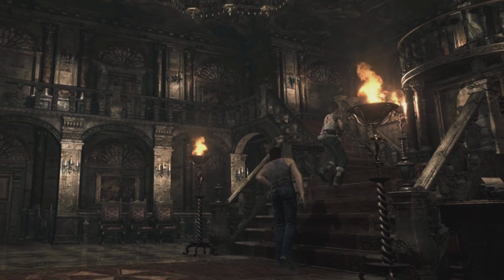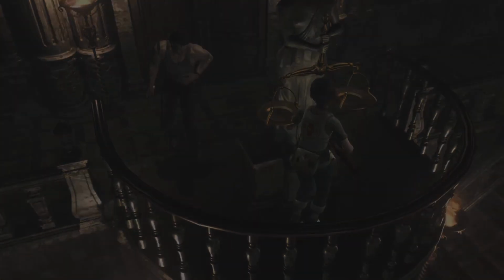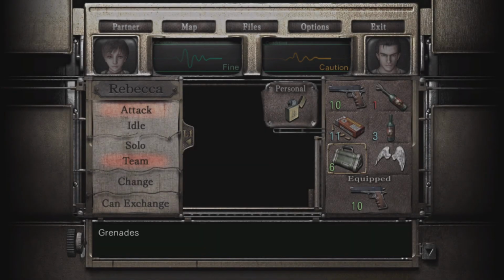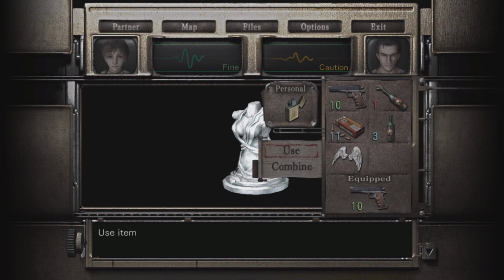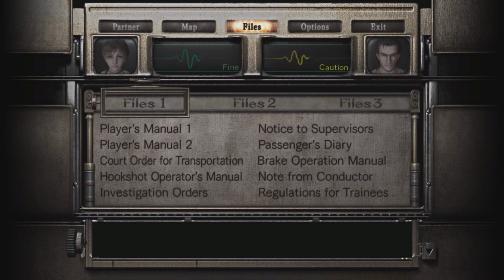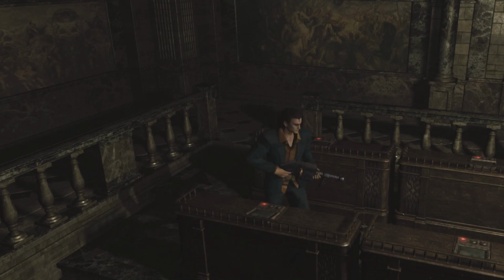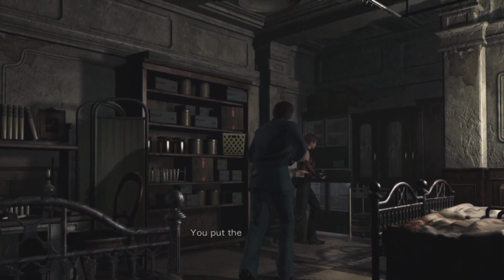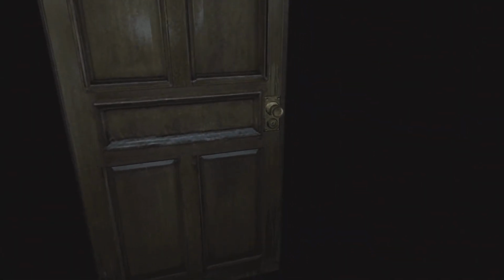Resident Evil 0 (Let's Play- 4)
Official YouTube page of the Around the Campfire Podcast!

We upload and stream video games on a weekly basis (pending schedules/commitments)

Here you will also find both Season 1 & 2 of our Podcast, featuring some special guests. You can find us on various platforms, including Spotify.